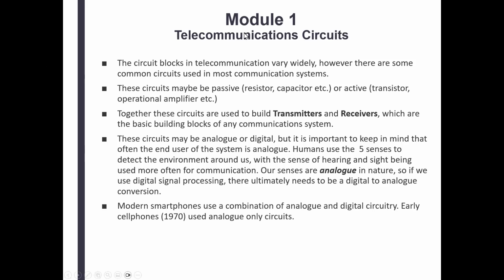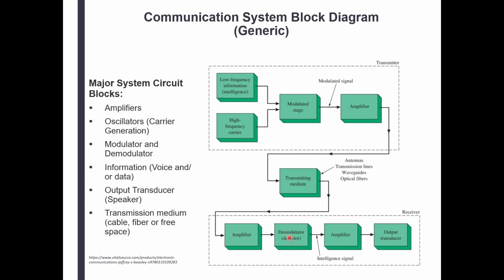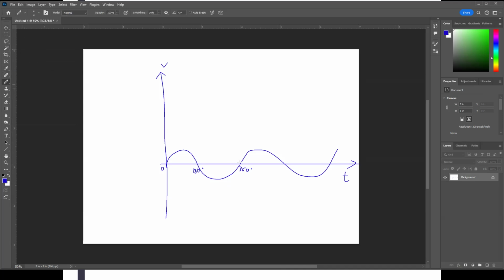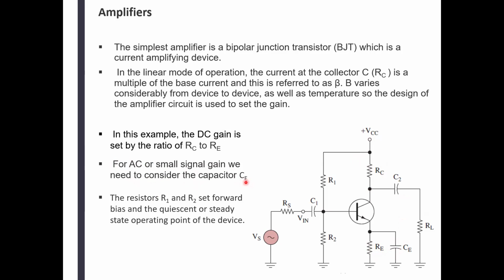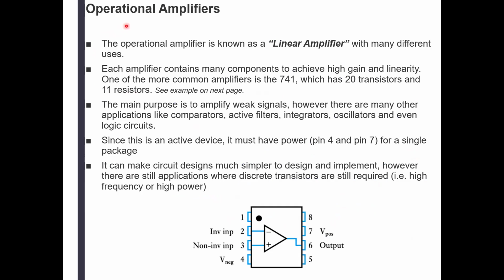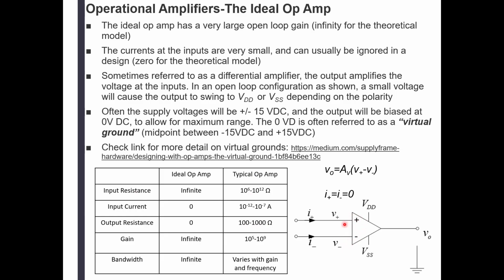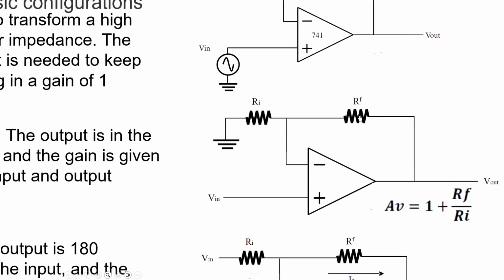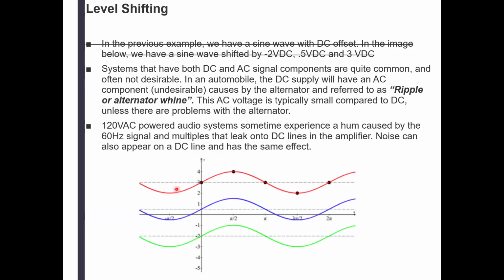TELE 1022 25F Week 2